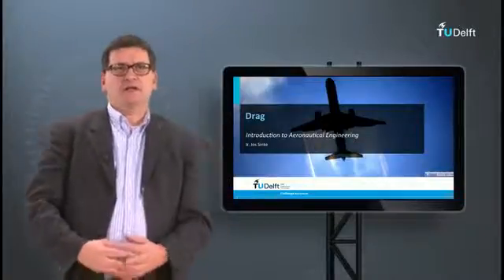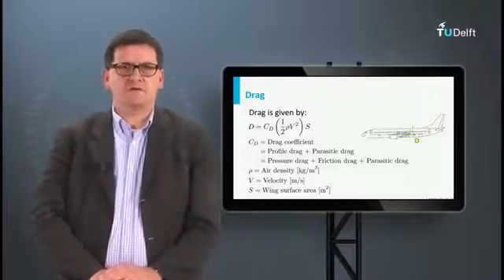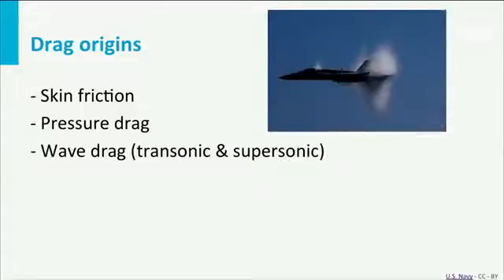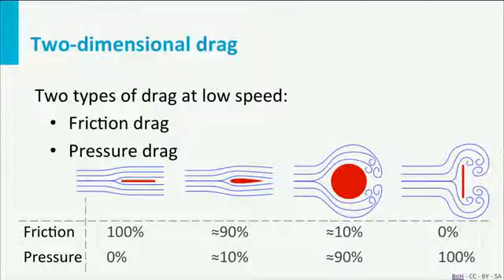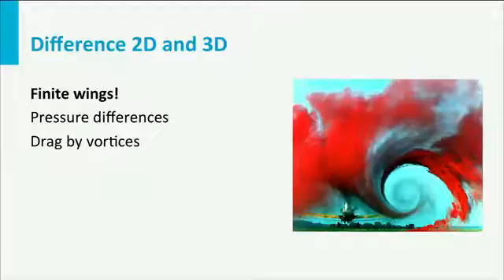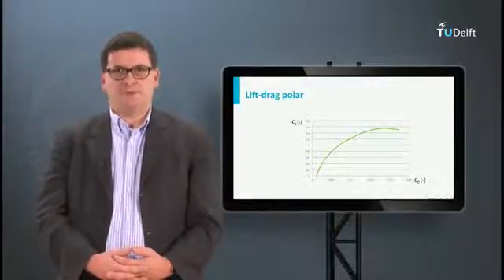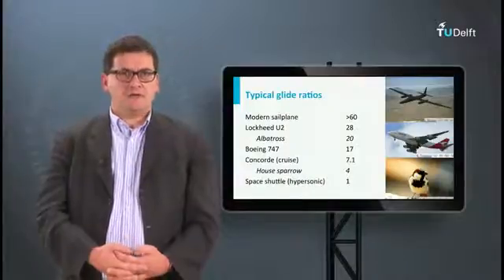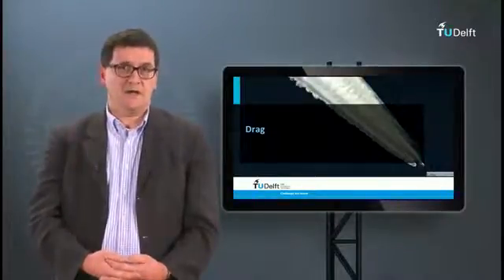AE1110x 3c video 360